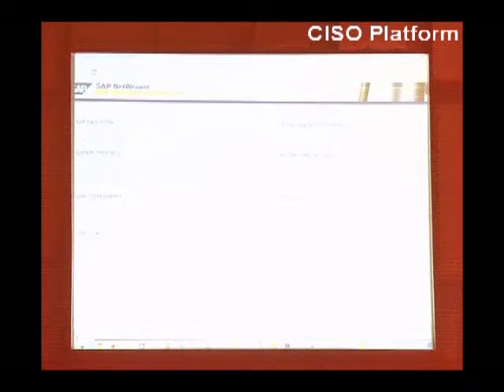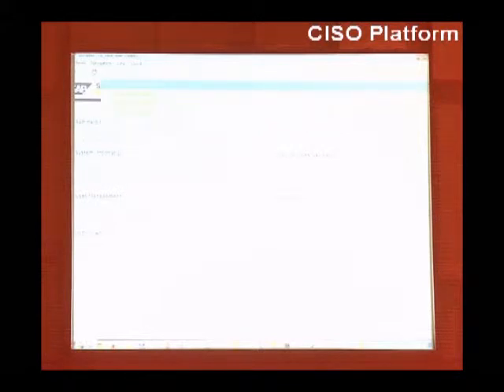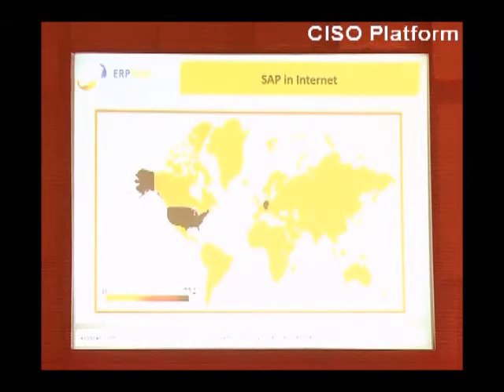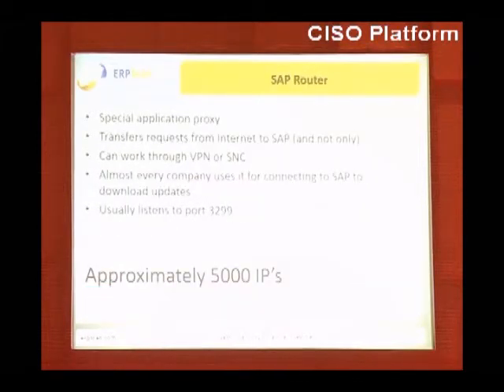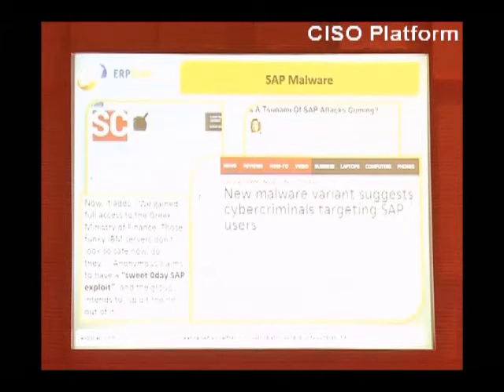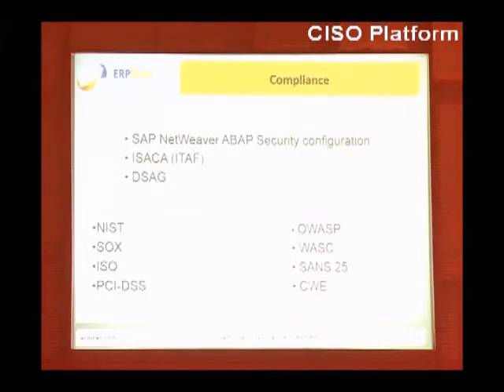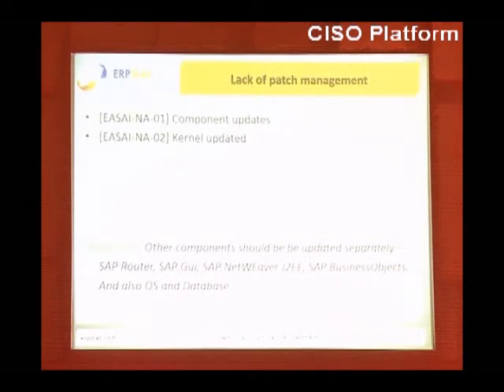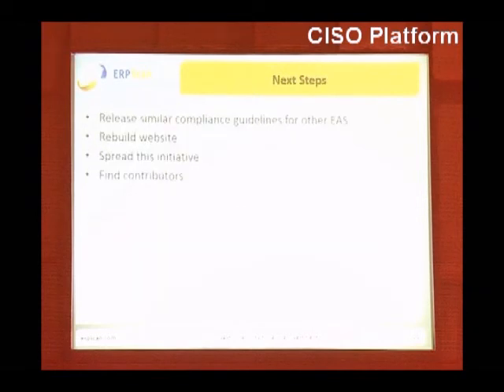New Framework for ERP Security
Presented by Alexander Polyakov, CTO, ERP Scan at CISO Platform Annual Summit, 2013.